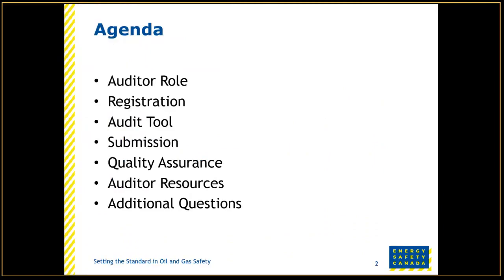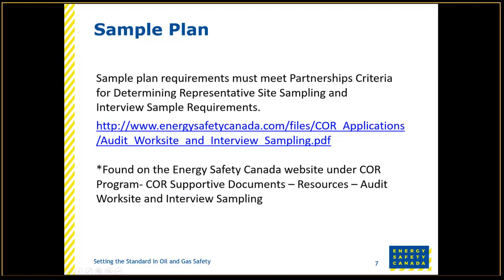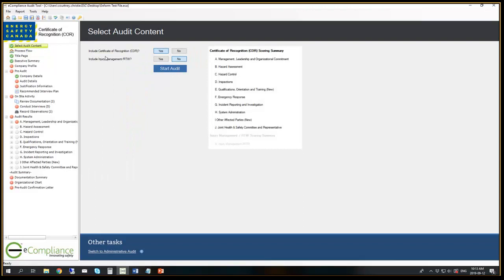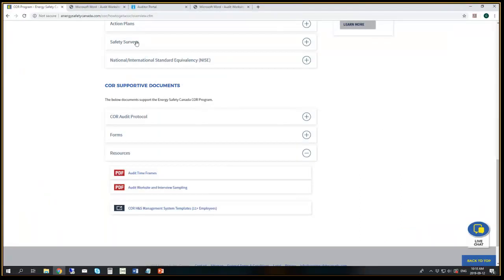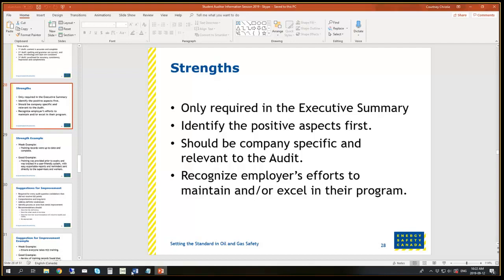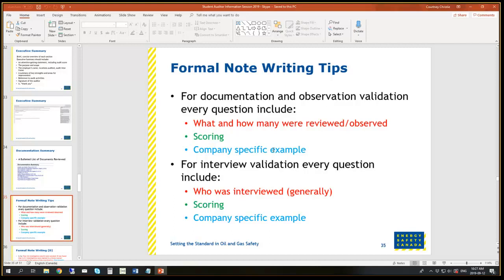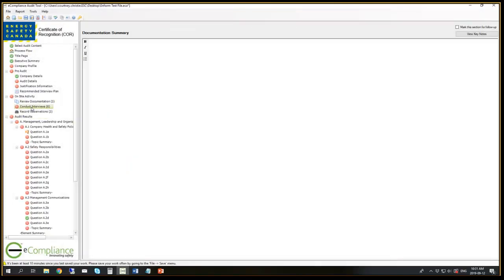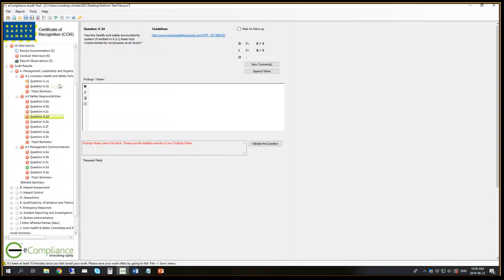Student Auditor Information Session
A video recording of the Student Auditor Information Session held in October 2019.